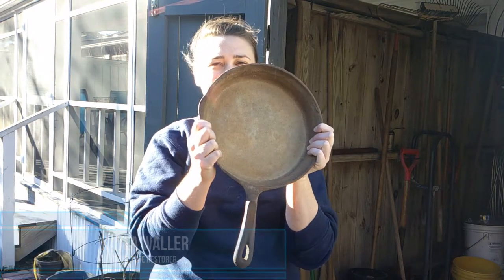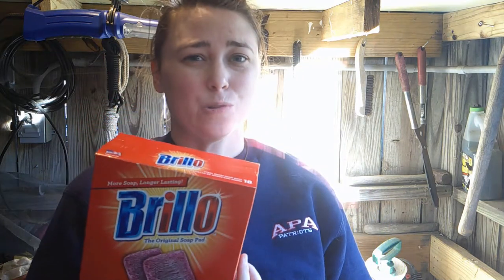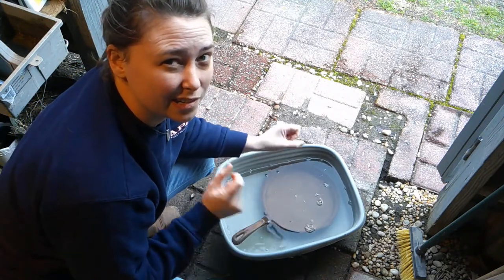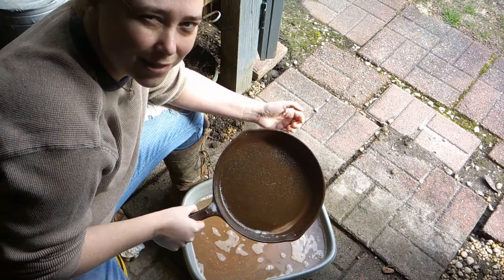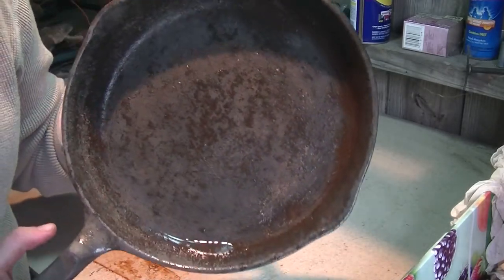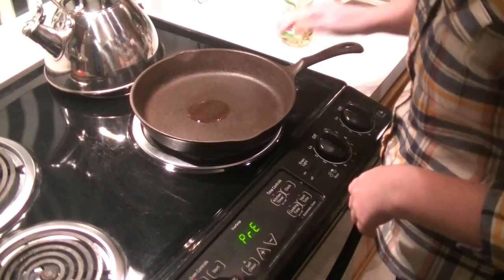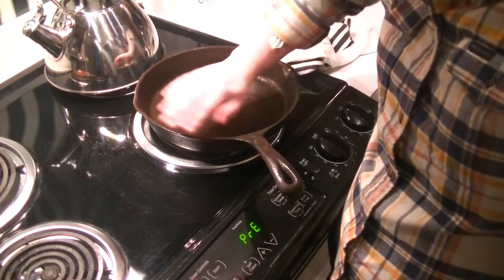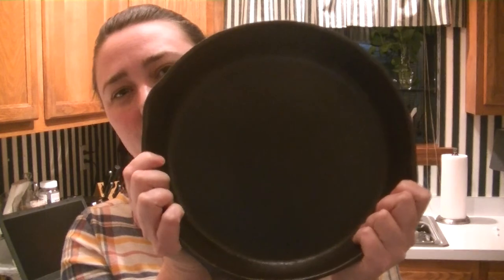Reviving a Rusty Relic: Cast Iron Skillet Restoration and Seasoning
Join me on a journey to breathe new life into a neglected cast iron skillet! In this video, I was inspired by the desire to resurrect a culinary treasure and bring it back to a state where it could once again grace my kitchen. The process was both challenging and rewarding, filled with surprises and valuable lessons.  I take you through the crucial steps of restoration, including soaking, scrubbing, and cleaning, as we bid farewell to the layers of rust that had claimed this cast iron gem. Watch closely as I unveil the secrets to giving this kitchen essential a fresh start.  Get ready to witness the transformation of a rusty relic into a seasoned kitchen workhorse! Whether you're a seasoned chef or a kitchen novice, this video is packed with insights to guide you through the restoration and seasoning of your very own cast iron skillet. Let's revive and savor the history of this culinary classic together!

Special shout out to Grandpa Bobby and Grandma Lois for helping!

The music in the video is called "Honey, I'm Good" by Andy Grammer & Eli Young Band.  It was purchased on iTunes.

Shout out to Dan Drnach for the intro and outro music.  You can catch his music on YouTube and Spotify.

Did you enjoy this Waller Adventures video? Then check out the other videos on our page. Hope y'all come back real soon to check out more videos!